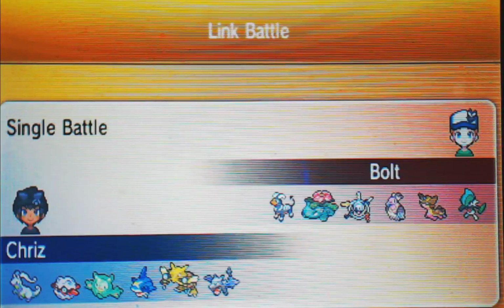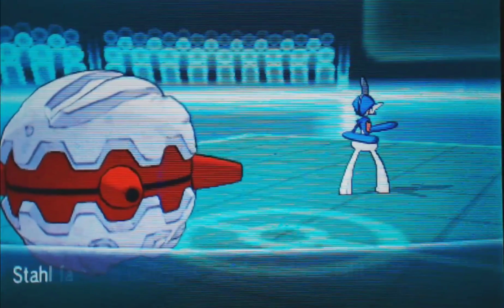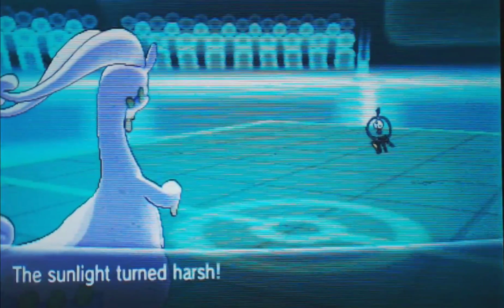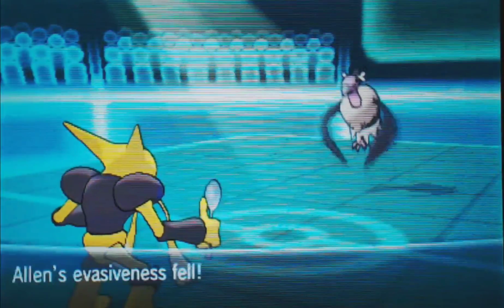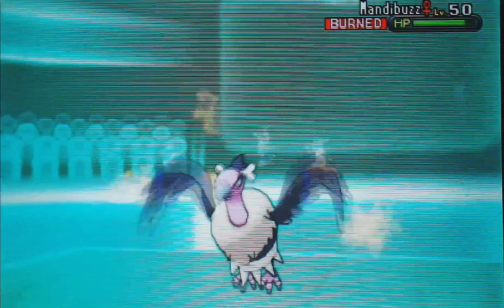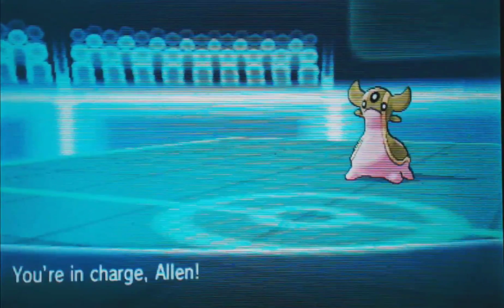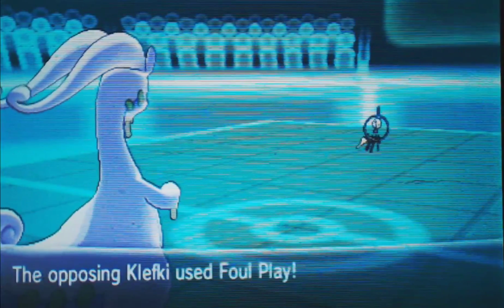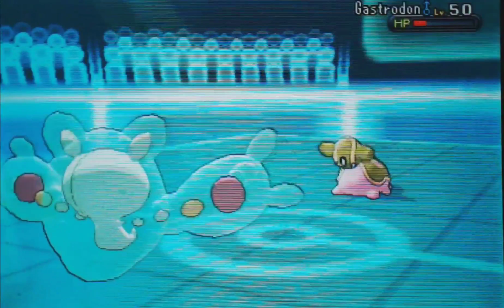Pokémon XY Wi Fi Battle #88 [OU] VS Bolt -- Reuniclus Wrecks House!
Reuniclus is a nearly unstoppable powerhouse when under trick room with life orb boosted attacks!

This match took place 2/28/2014 from Facebook.

/playlist?list=PLHf3tEcV3wrfCe-ibH02Vet1cqfdYnogt

Battle music:
Final Fantasy X - Challenge Theme

Challenge me on Skype: Chriz PGA